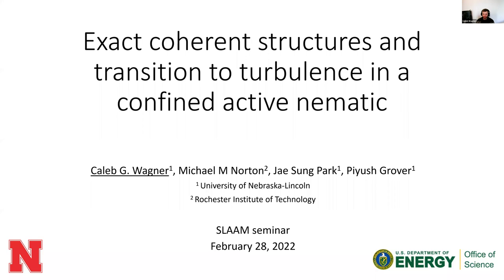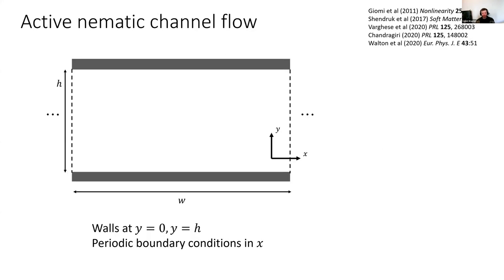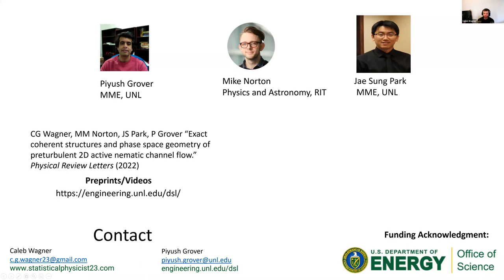Dr. Caleb Wagner: Exact coherent structures and transition to turbulence in confined active nematic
Speaker: Dr. Caleb Wagner
Title: Exact coherent structures and transition to turbulence in a confined active nematic

Dr. Caleb Wagner is a Postdoctoral Research Associate working with Prof. Piyush Grover on the application of dynamical systems theory to active matter.

Contents:
00:00 Introduction to speaker Dr. Caleb Wagner
03:53 About my research: Active Matter
08:43 Active nematic channel flow
12:06 Summary of main flow regimes
14:00 Some observations are not explained
24:23 Dynamical systems approach
27:18 Flow regimes as sequence of bifurcations
29:16 What about turbulence?
36:37 What happens to the unstable invariant sets?
40:22 Unstable invariant sets provide a scaffolding for global dynamics
42:32 Exact coherent structures framework
47:00 Takeaways so far
55:30 Some ideas for future work

About SLAAM: The UC Merced Physics department and the CCBM are proud to bring to you a seminar series exclusively by postdocs from different institutions on Soft, Living, Active and Adaptive Matter (SLAAM).  The series aims to promote inclusion by providing a forum for a diverse set of stellar speakers early in their careers and opportunities for faculty and graduate students to interact with them.